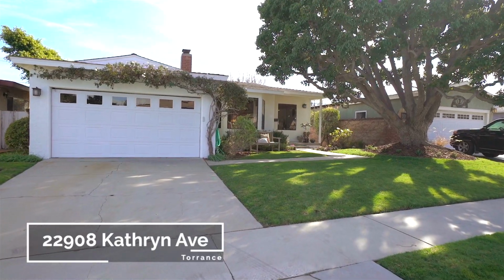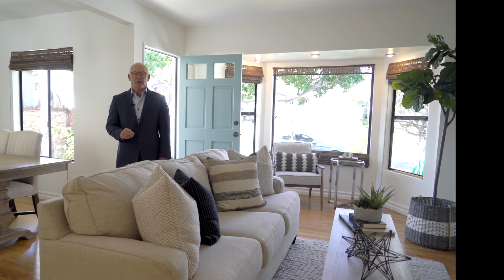22908 Kathryn Avenue • Torrance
In the heart of South Torrance, you will find this gem of a property on Kathryn Street. This charmer is centrally located for easy access to the beach, Del Amo Mall, all the best restaurants in the South Bay, and is a straight shot to the freeway for anyone commuting outside the South Bay. This home has a picturesque front yard and a very spacious back yard, perfect for entertaining or relaxing. Right down the street is the Seaside-Heroes Trail Park perfect for walks/strolls through the neighborhood. Come and see this incredible property and all it has to offer!